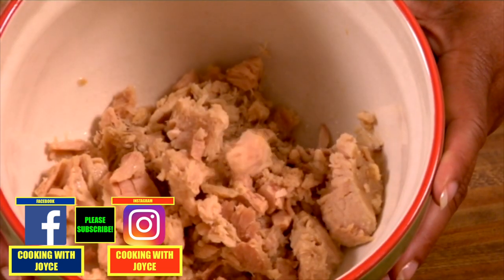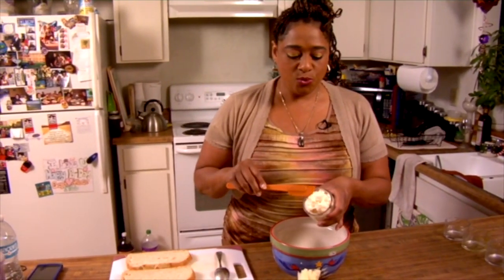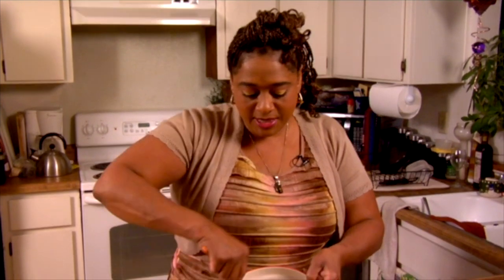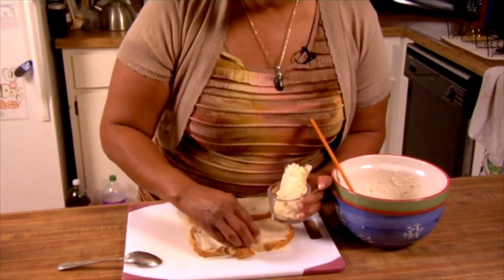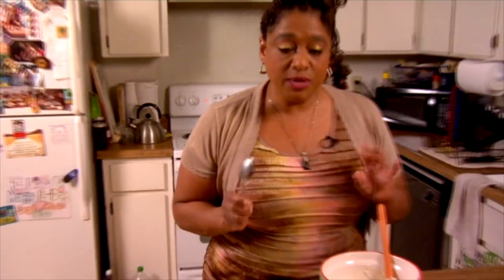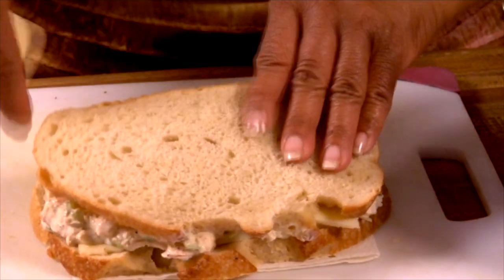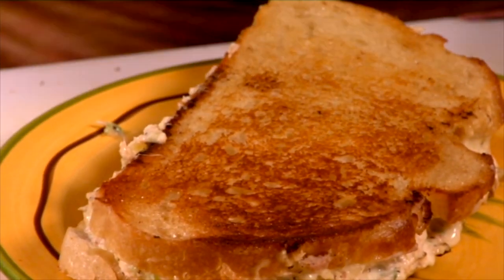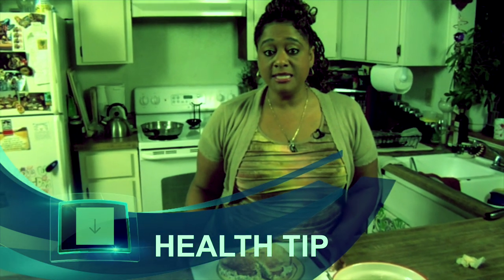How to Cook the Best TUNA MELT Sandwich! - COOKING WITH JOYCE E15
~COOKING IS THERAPY:).

~I truly do appreciate the support TeamJOYCE!

~WHAT “COOKING WITH JOYCE” CONSIST OF:
-Cooking
-Health Tips
-Having Fun

-WILL POST: Every Saturday @ 10AM

~Feel Free to Request Cooking Segments.

~SOURCES:
-Intro Picture
iStock

Single Palm Tree Productions

Intro Music
Jesse Cook
Havana

Outro Music
paraipan
Color Switch - Game Theme Music (soundtrack) HQ